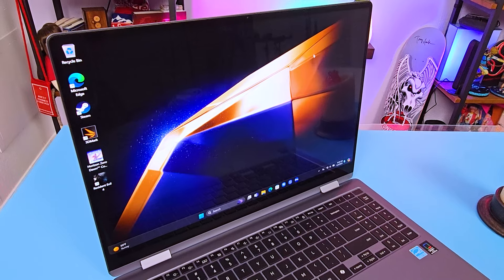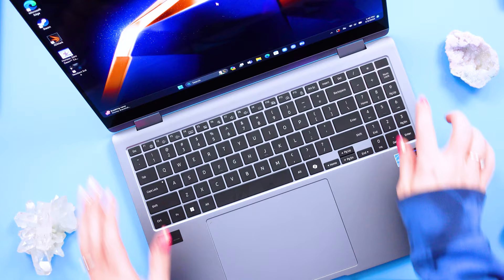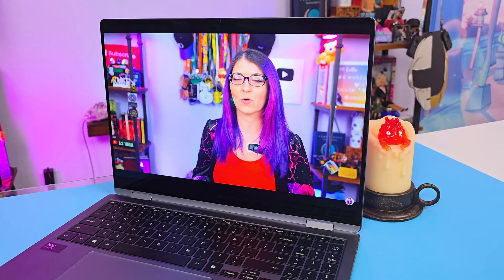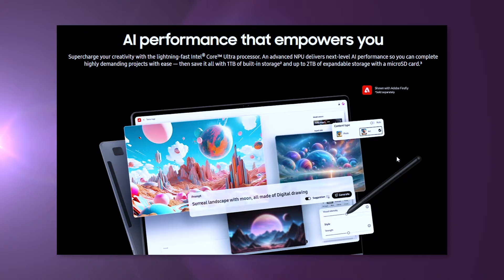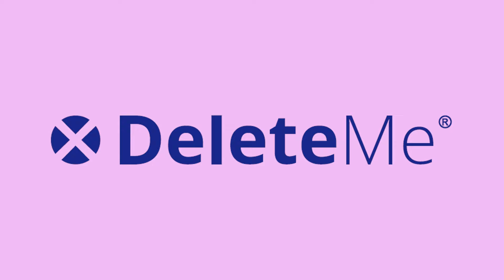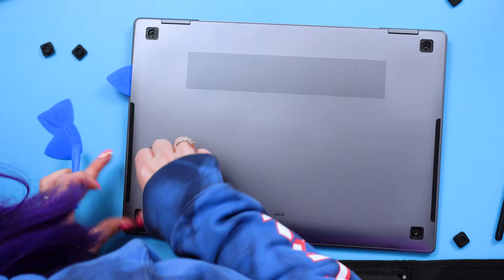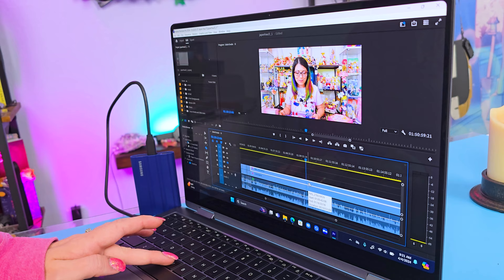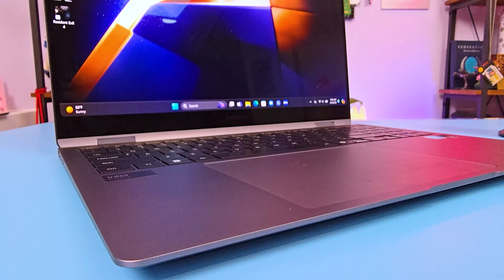Samsung Galaxy Book4 Pro 360 Review - Portable Productivity!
The Samsung Galaxy Book4 Pro 360 is a premium laptop with a thin design, but powerful components. It's so lightweight! Productivity and portability are huge factors for me when buying a new laptop, so with a price tag of $1899.99 from Samsung, I’m gonna find out if this can be your go-to on the go laptop for productivity.